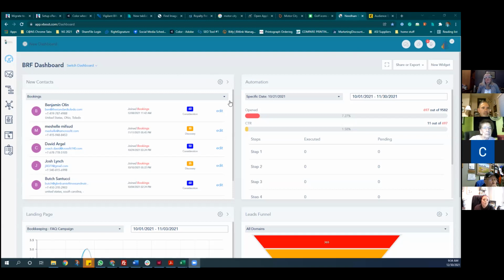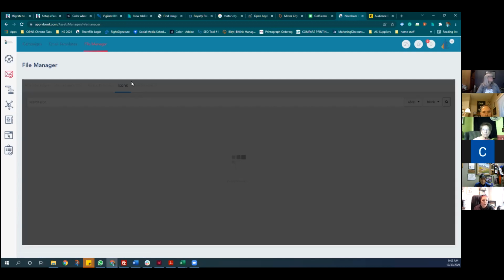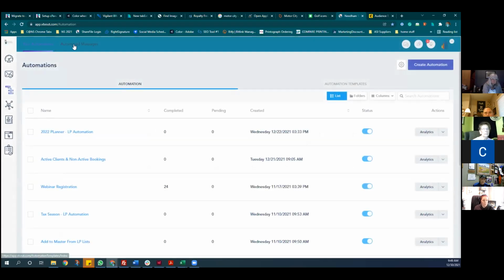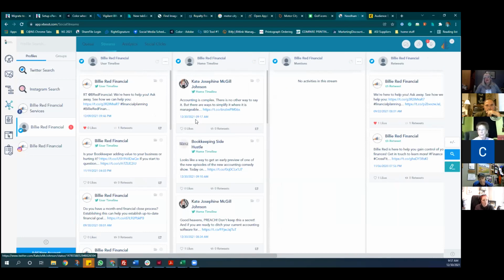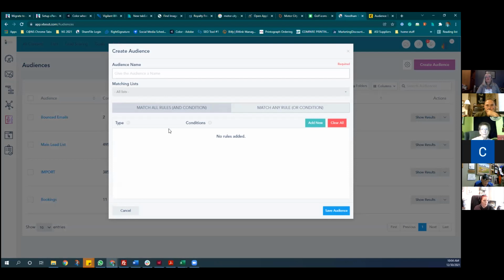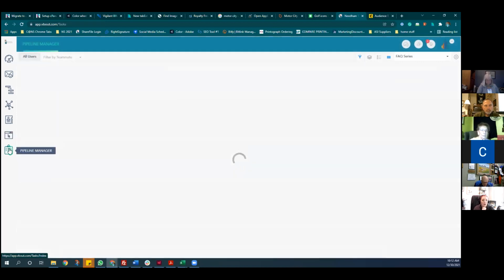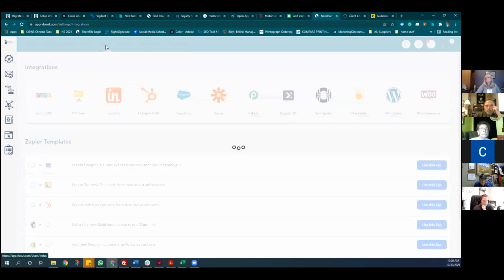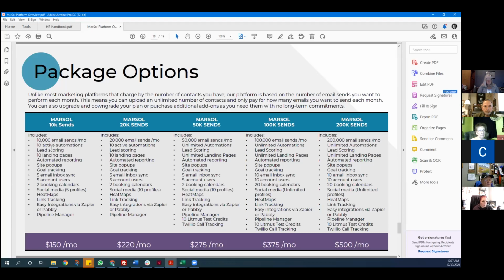Cameron Marketing Presentation